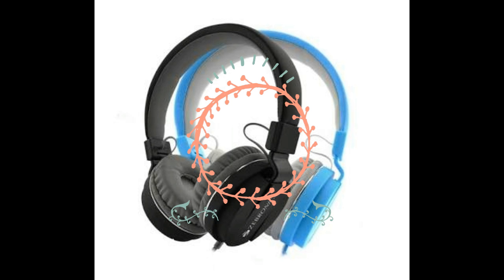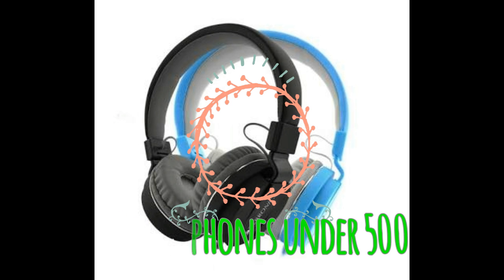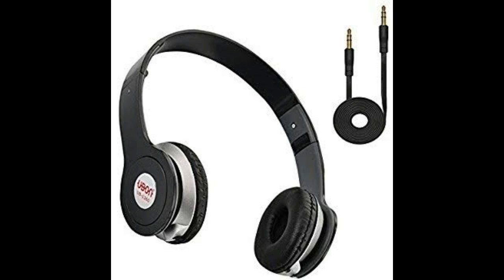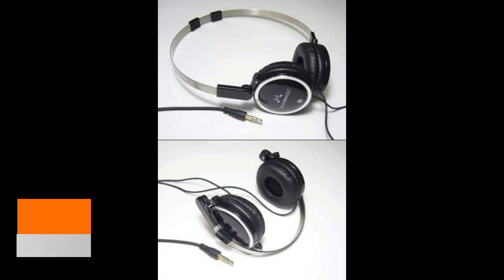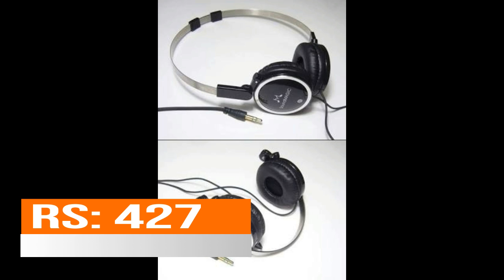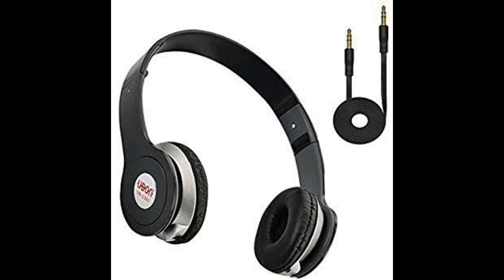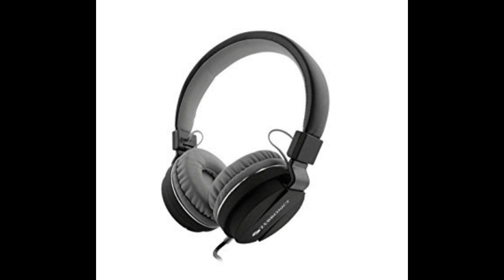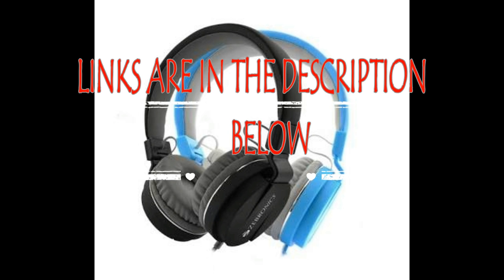Top 5 headphones under 500 in India.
Want to buy awesome headphones under Rs.500 then do watch the whole video as I have listed down the top 5 headphones under 500
Gears I use -
Primary Mic
Secondary Mic

LINKS OF HEADPHONES:-
1.Zebronics Storm Headphones with mic(RS.438)

2.Ubon UB-1360 On Ear Headphones with ubon pure bass and mic(RS 425):-

3.SoundMagic P10S Headphones with Mic(RS.427)

4.. Philips SBCHL140/98 On-Ear Headphones (Grey)

5.Ubon UB-210 Super Bass Stereo (RS.335)